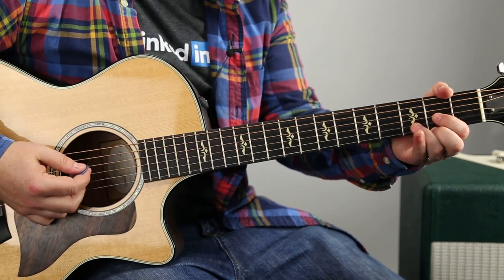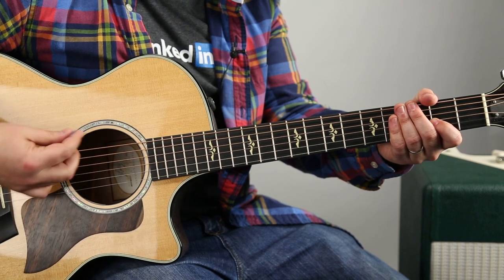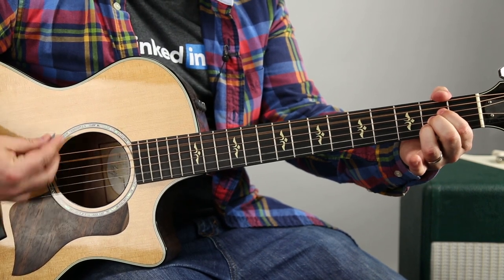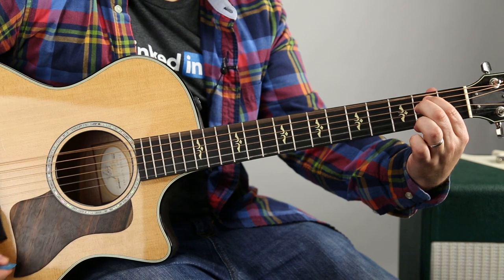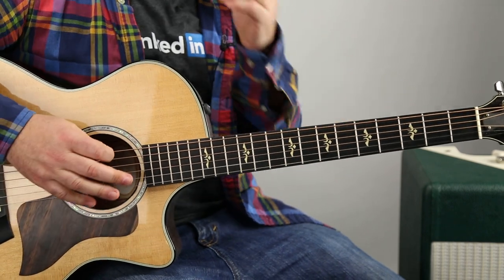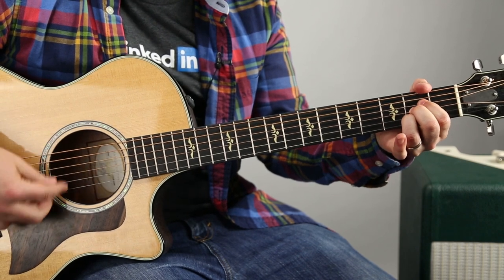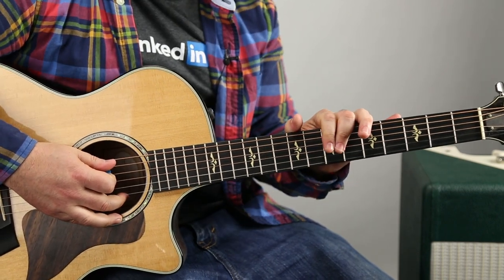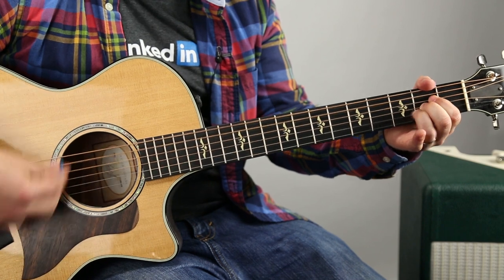How to Play "American Girl" by Tom Petty and the Heartbreakers Acoustic Guitar Lesson